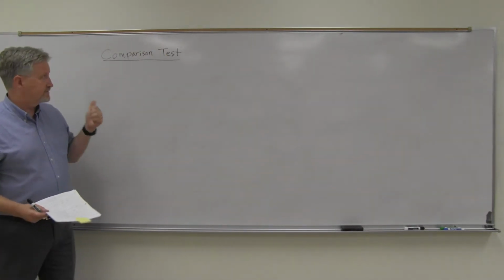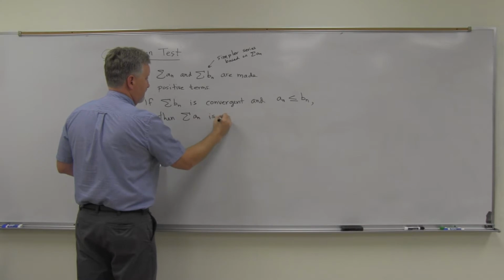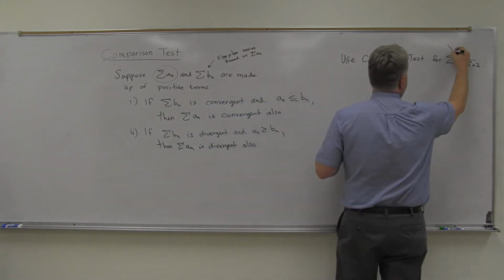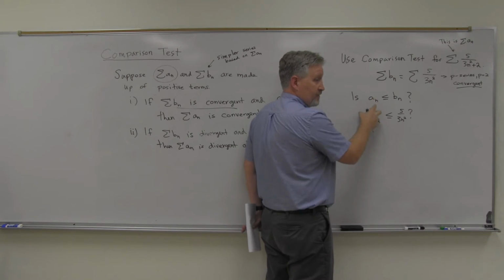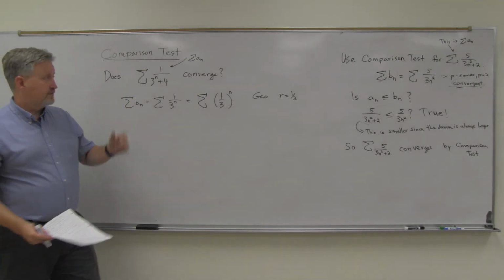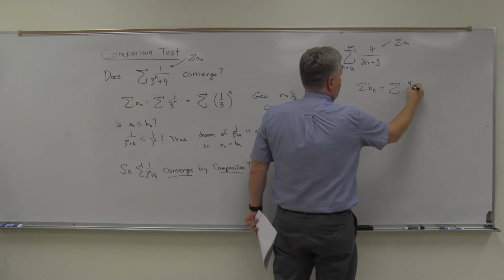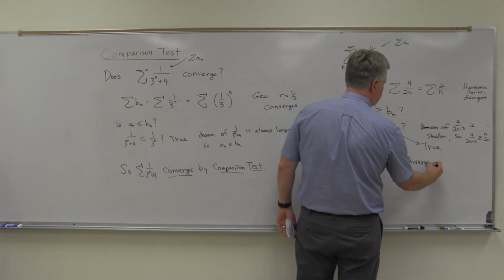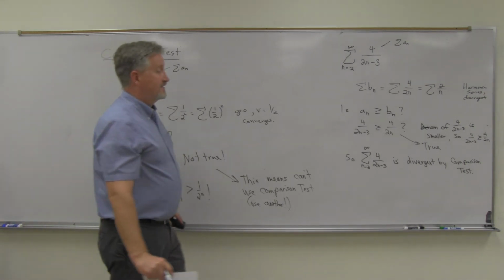MTH 280 Sec 11.4a The Comparison Test